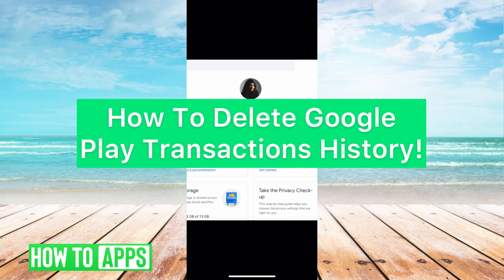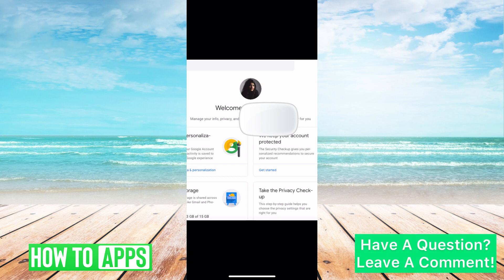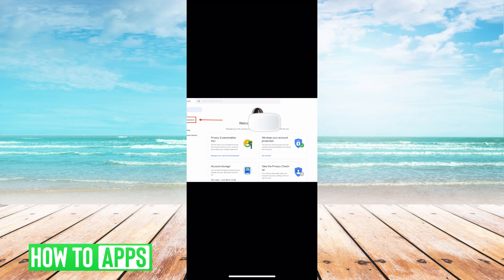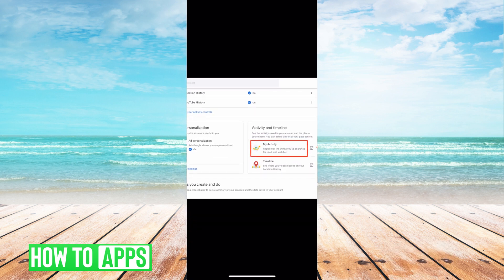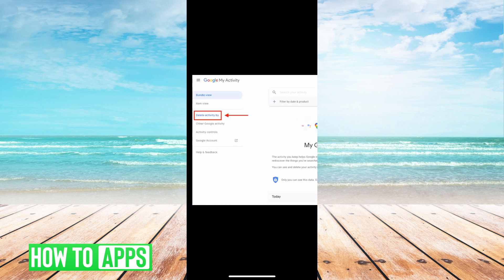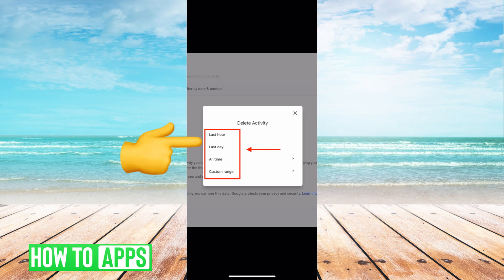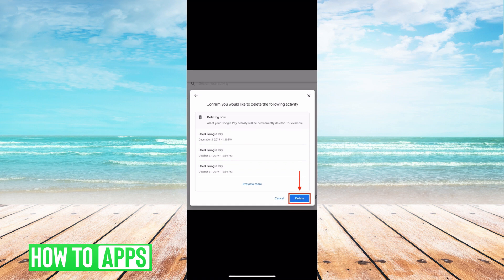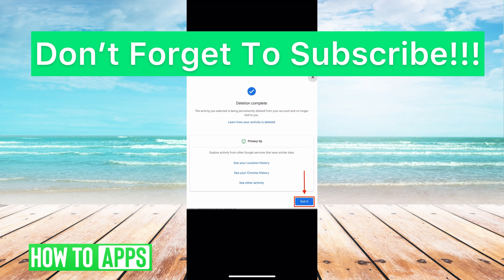How To Delete Google Pay Transaction History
Let's delete your entire transaction history for Google Pay in this quick and easy guide.

Google Pay keeps a record of all of your transactions, everything you've bought using Google Pay. However, if you don't want other people to know what sorts of things you've bought if they have access to your phone, you can just delete the transaction history. In this video, I walk you through steps to delete the entire history or choose a specific time period you want to delete, like the last 24 hours. This process works the same on Google Pay for iPhone or Android.

0:00 Intro
0:05 How To Delete Google Pay Transaction History